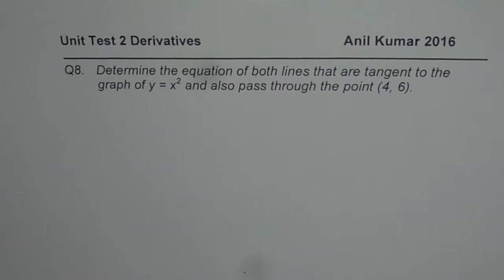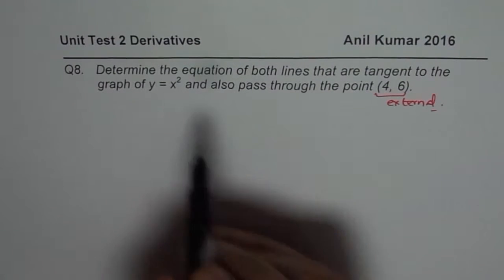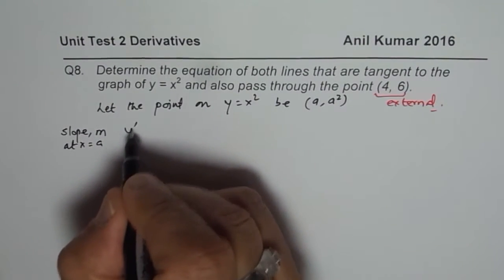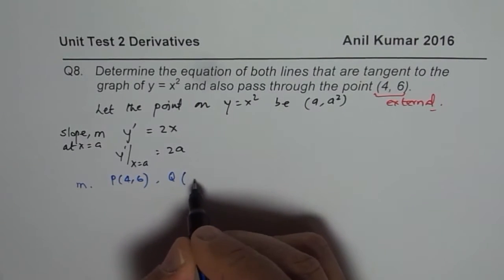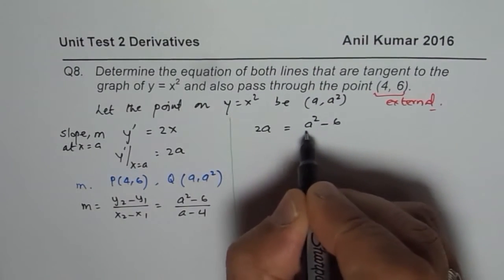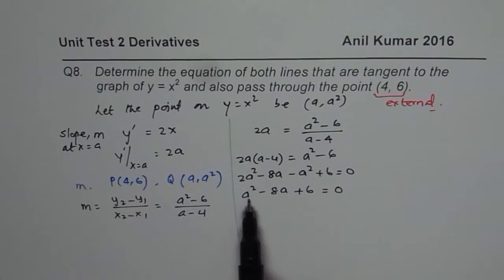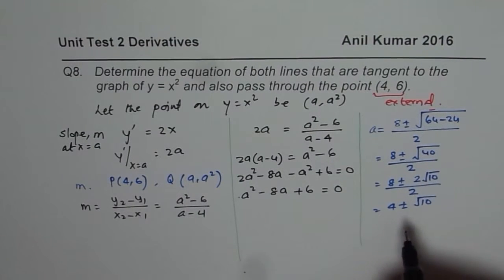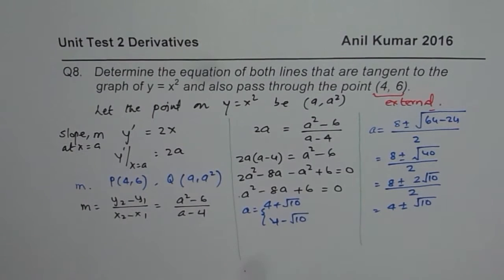Q8 Determine Equation of Tangent Lines from External Point to Parabola